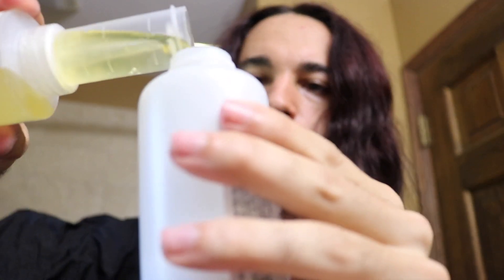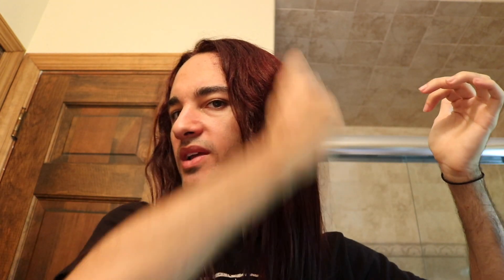Olaplex in box bleach, home balayage and tone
In order to do this I used loreal colorista ombre kit I replaced the 30vol with 20vol developer and used olaplex. The lighter works quickly and I wanted it to lighten enough to be orangey so my red would take better. If you lighten to bleach blonde it wont stay.